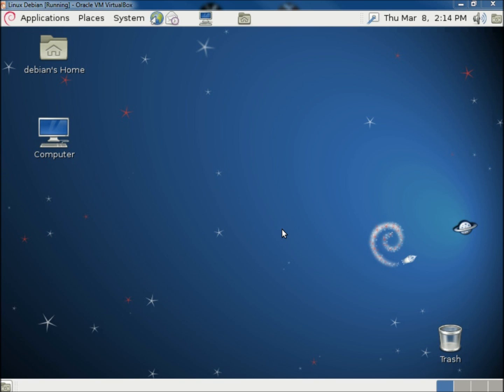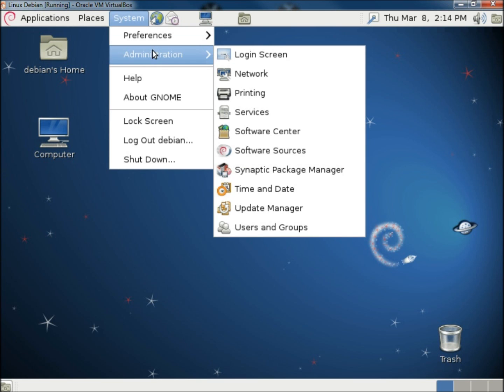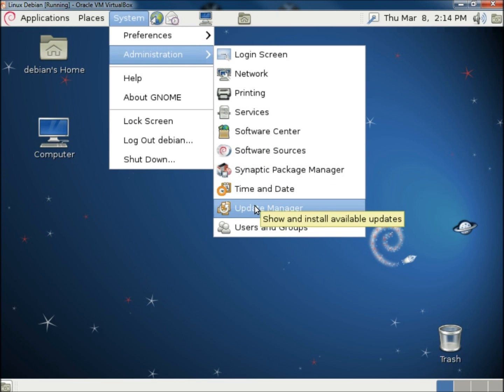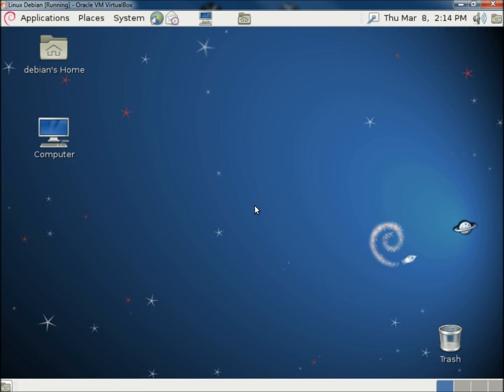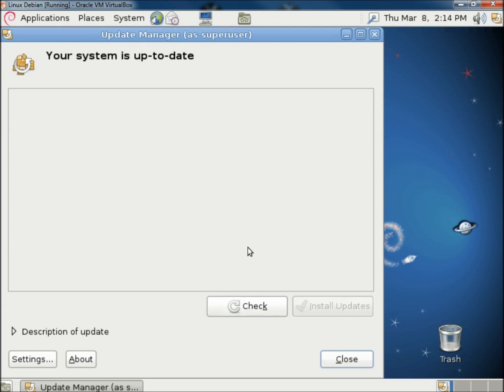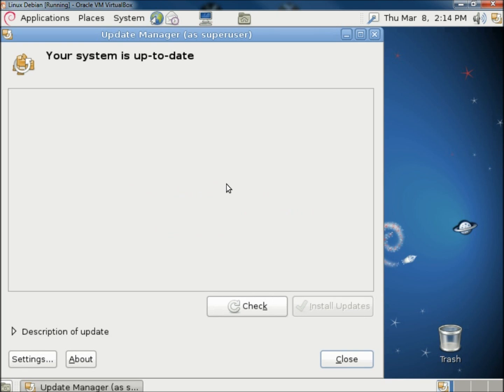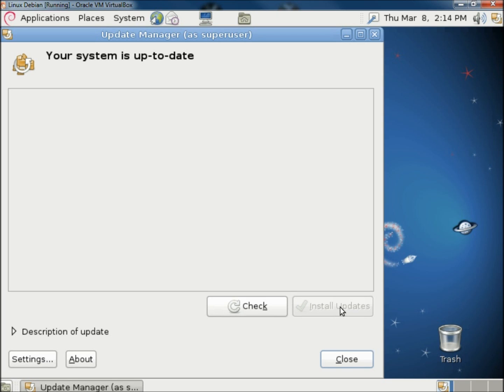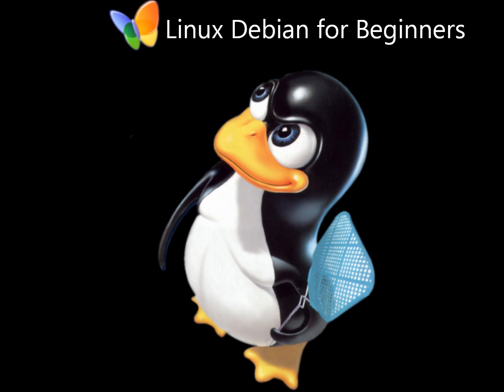Linux Debian: Updates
In this video I show you how to check for updates and install them in Linux Debian.

This video was made upon the request of a viewer. All Linux tutorials will be mainly for beginners, as I am somewhat of a beginner myself.

I hope this video helped you. Have a great day !!!